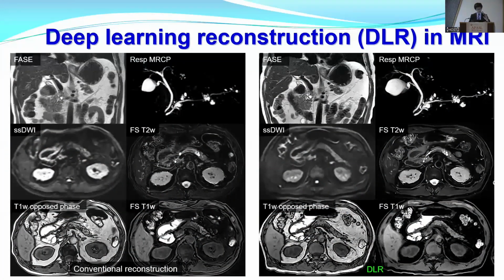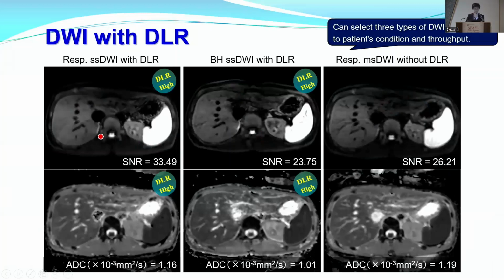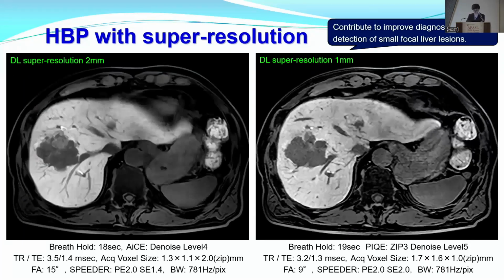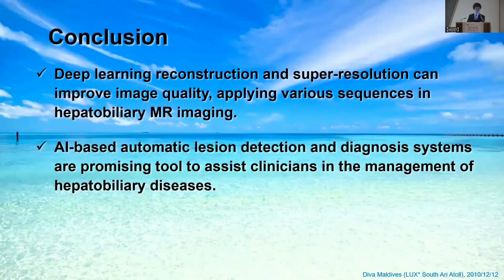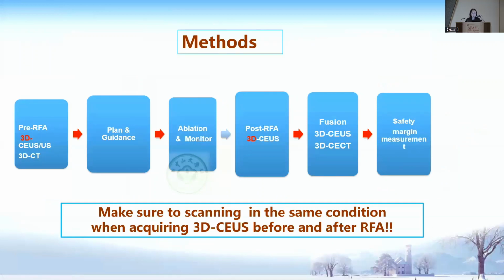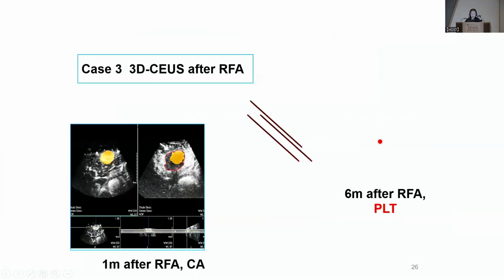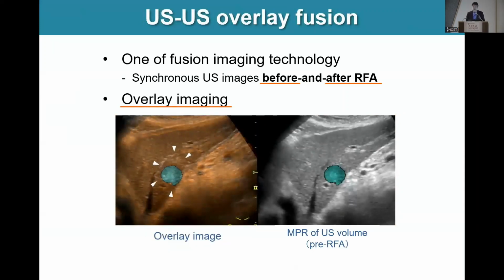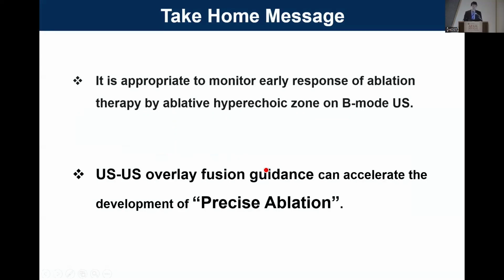Day3 Room4 Advances in Hepatobiliary Imaging